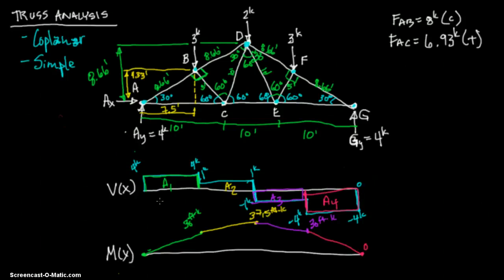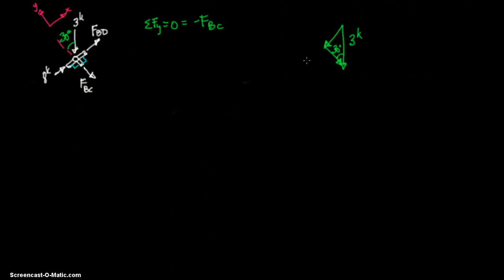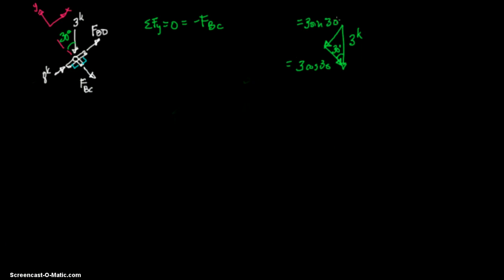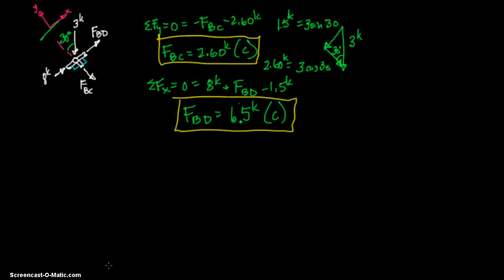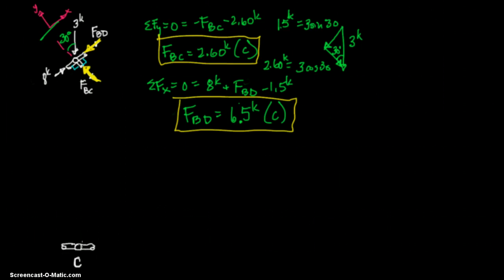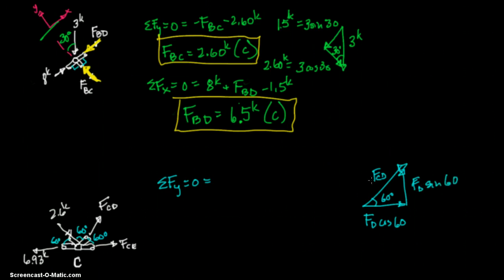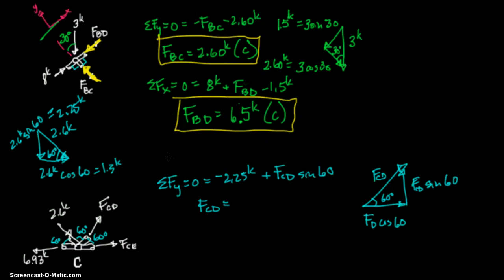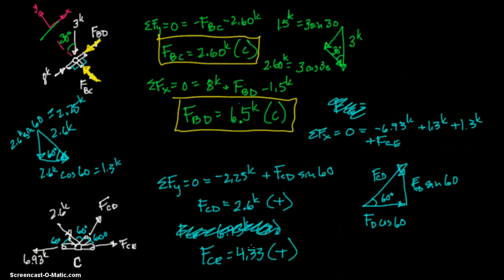Simple Truss Analysis (Part 4)